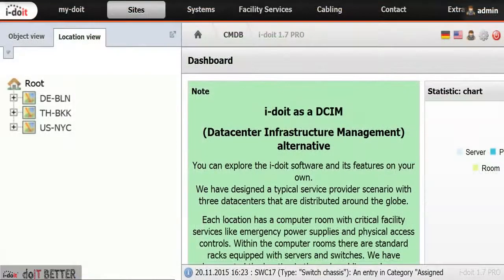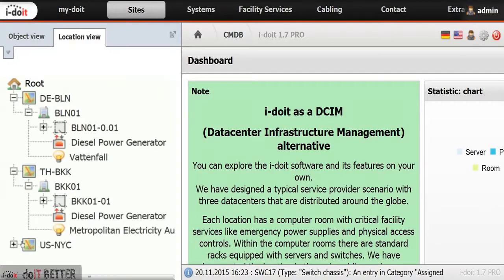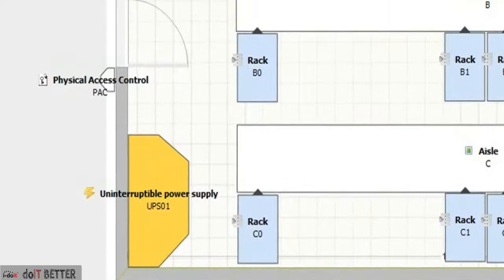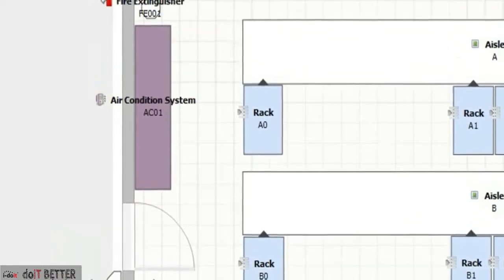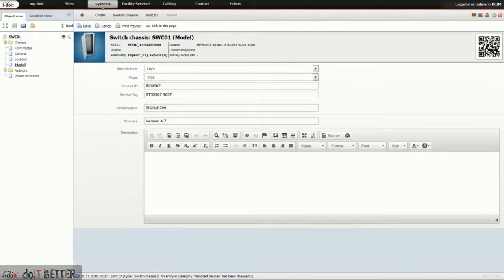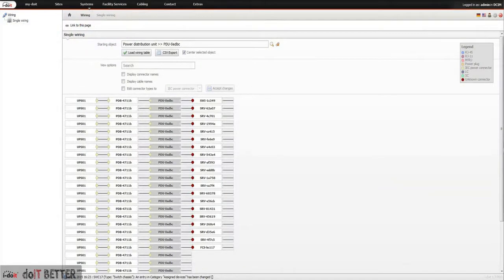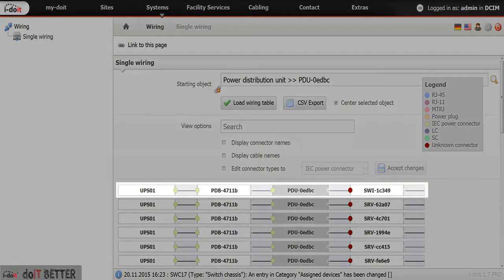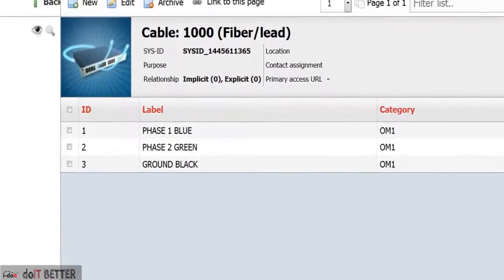i-doit as a DCIM alternative | i-doit Tutorial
In this video is shown clearly where the capabilities of i-doit are in the documentation of a data center. From the visualized rackplanning to complex mapping of wiring anything is possible.